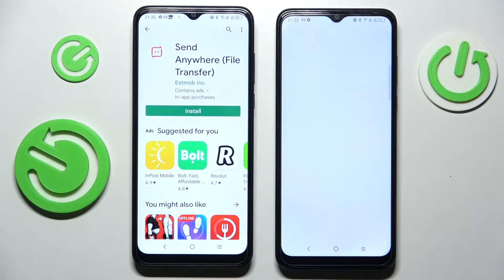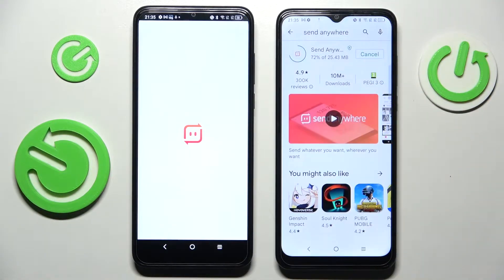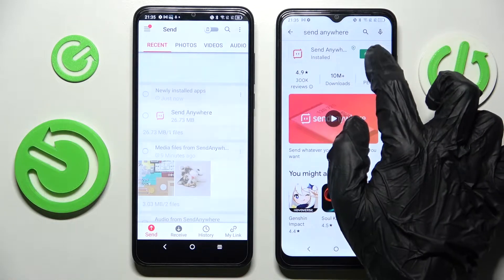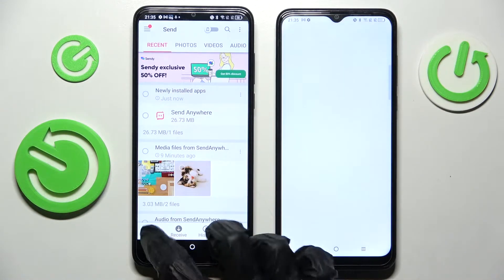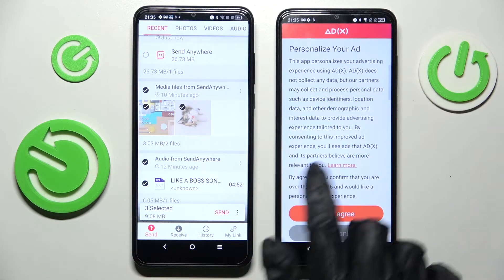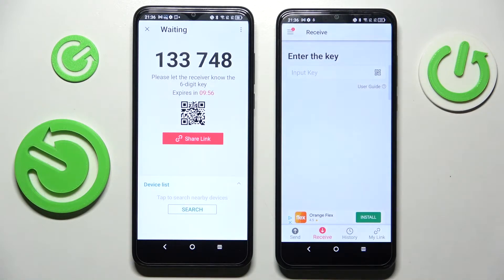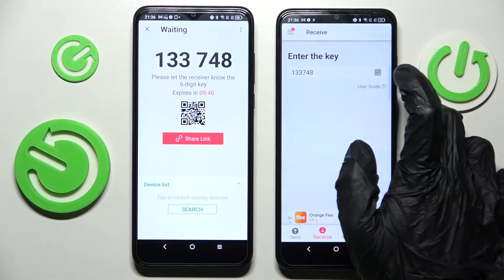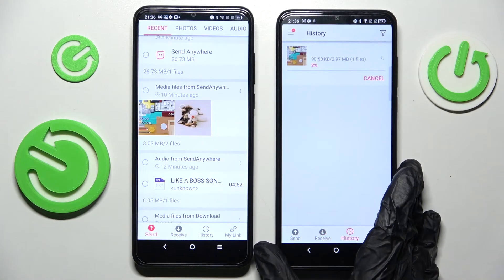How To Transfer Files from Android Device to TCL 30 SE – Move Data / Send Contacts, Photos, Apps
More info about TCL 30 SE:
We have prepared this video tutorial for you to show you how to easily transfer data from any Android device to the TCL 30 SE smartphone. One of the best ways to send files from one device to another is to use the Send Anywhere app, which allows you to transfer any file wirelessly. If you would like to learn how to get this app and how to properly use it to move data without issues, you should stay with us and watch this short video tutorial. Let’s move contacts, music, photos, videos, and other personal data from old phone to TCL 30 SE. Visit our HardReset.info YT channel to discover more useful tutorials for your TCL 30 SE.